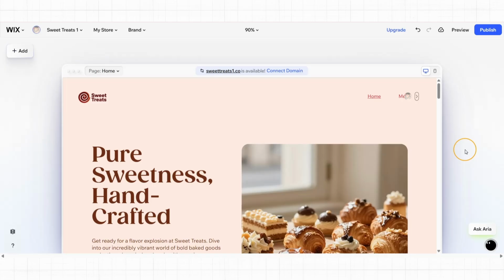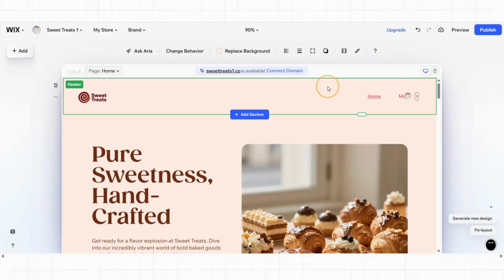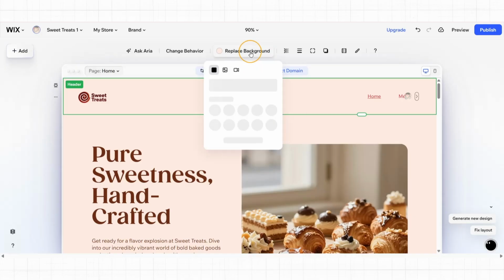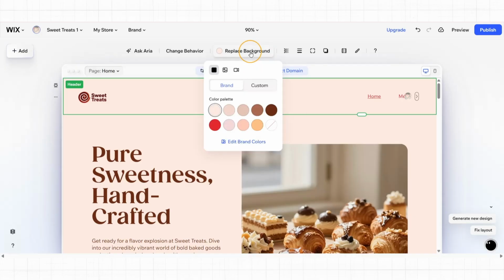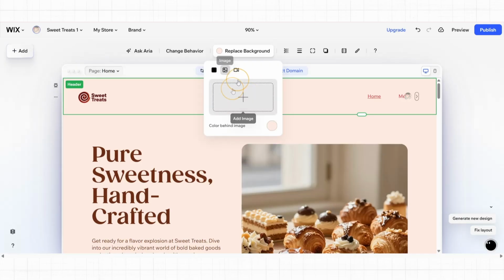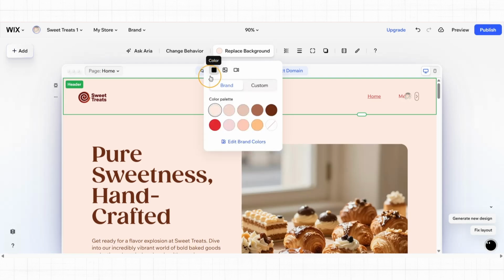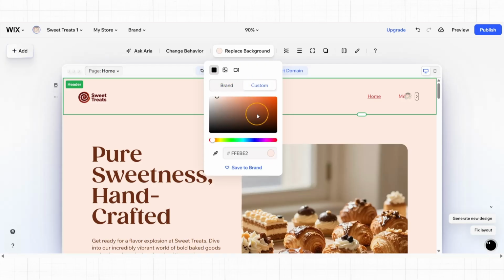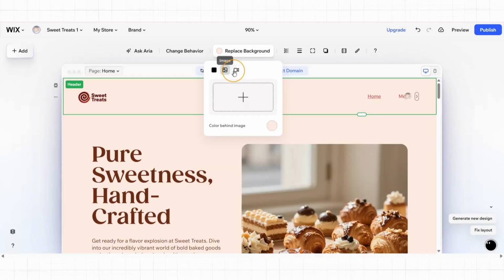Wix Harmony: Customizing Your Site Header's Background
Make a stunning first impression and set the perfect tone for your brand! This quick guide will show you how to customize your header's background on the Wix Harmony Editor.